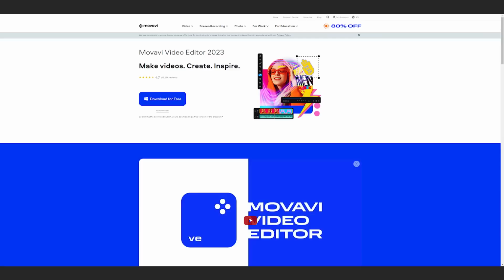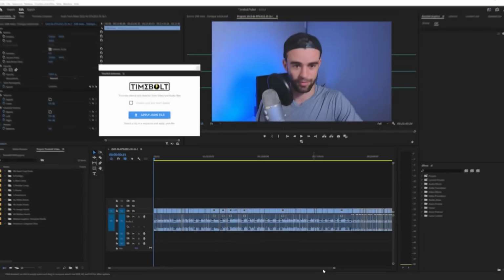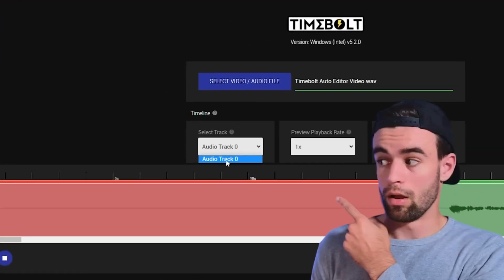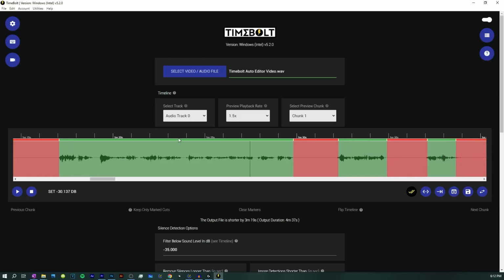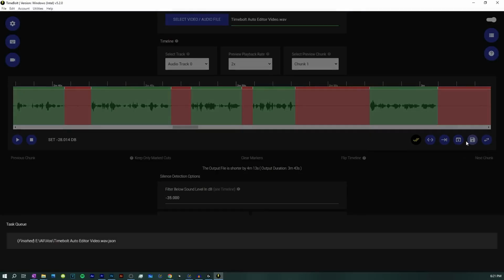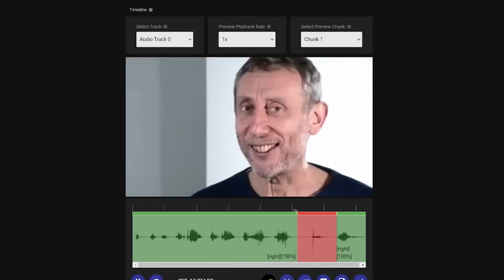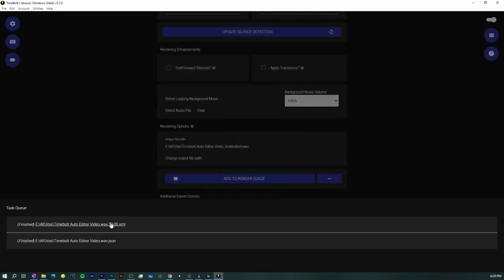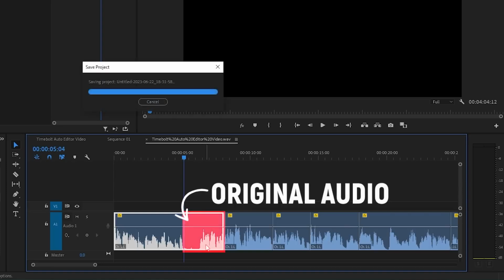I found an insane A I Automatic video editor